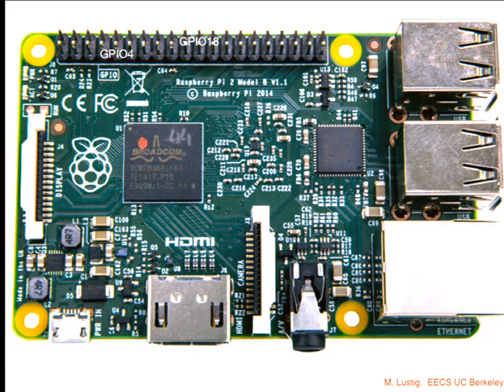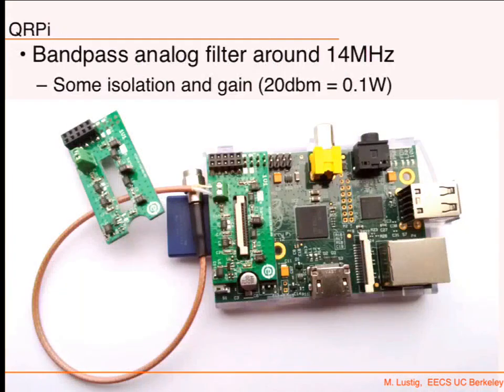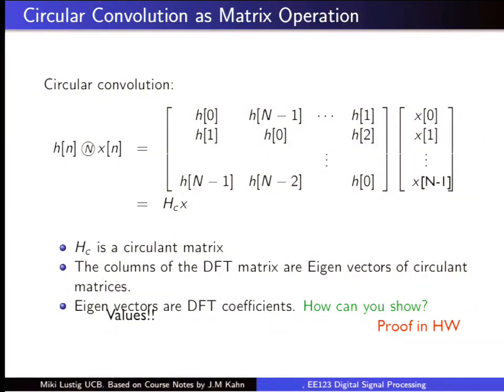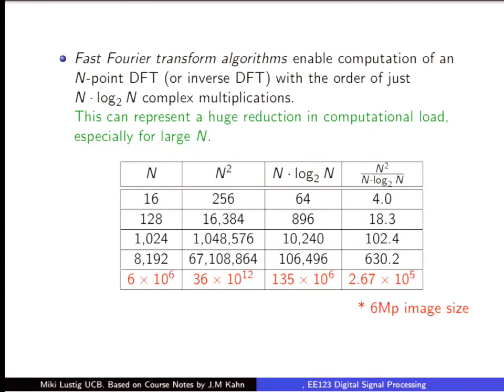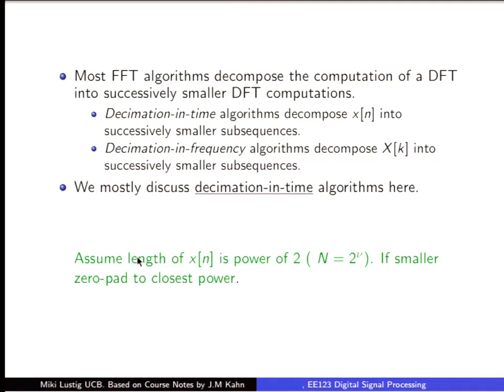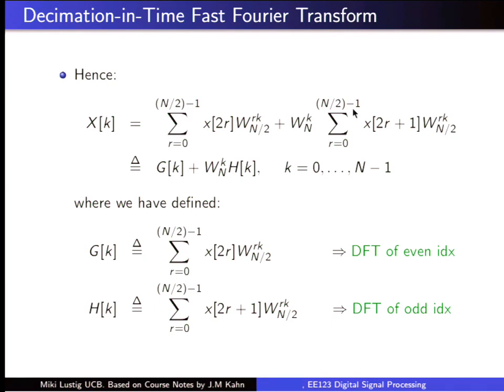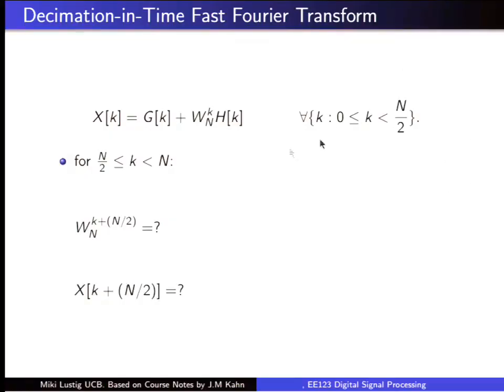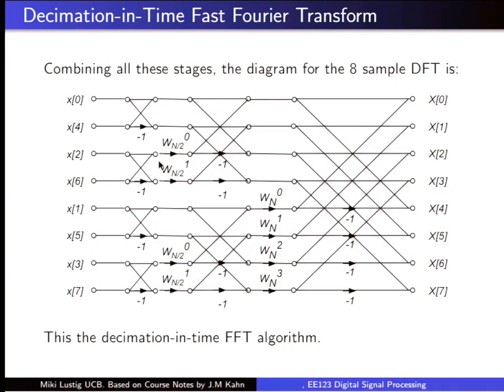EE123 Digital Signal Processing, SP'16 L07 - FFT